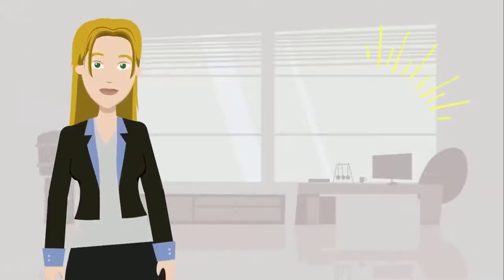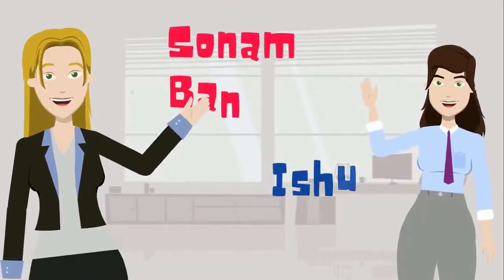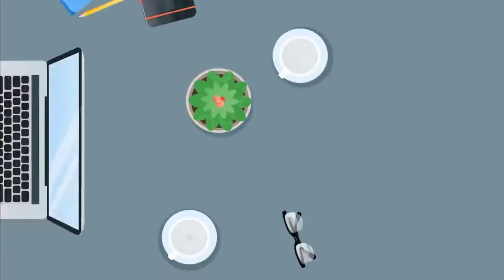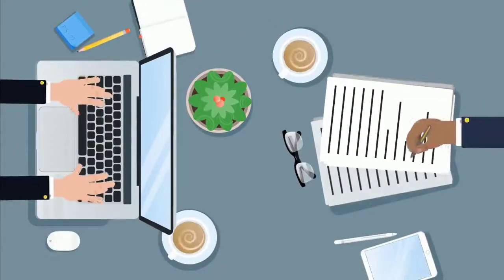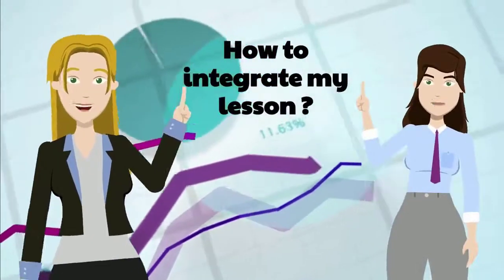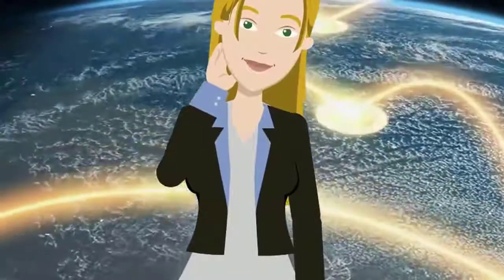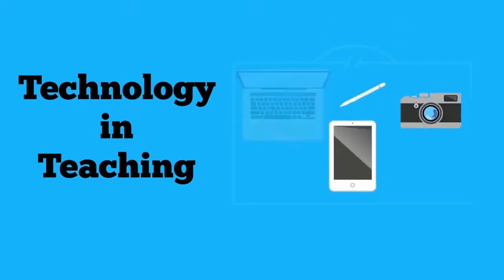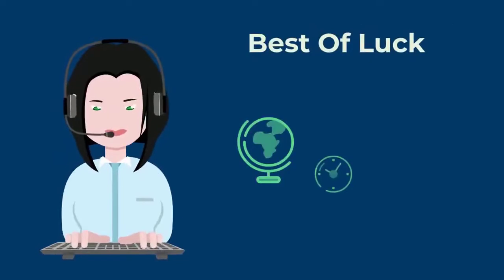Module I : USE OF TECHNOLOGY IN TEACHING AND LEARNING Introduction Video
Introduction Video of Module I of Course "Techno-Pedagogical Skills for Sustainable Development"